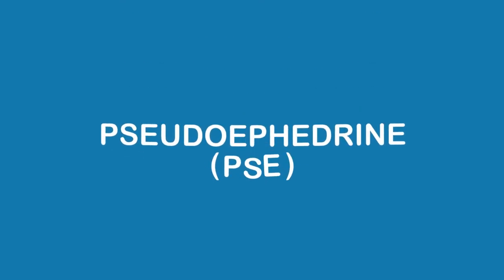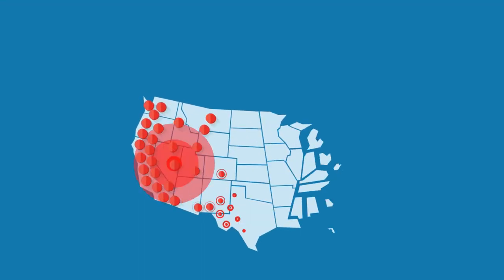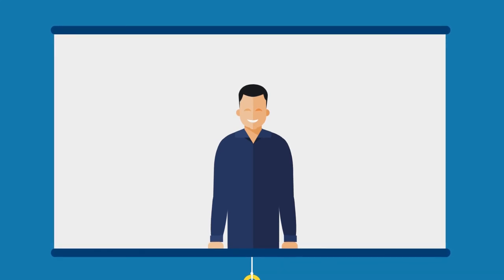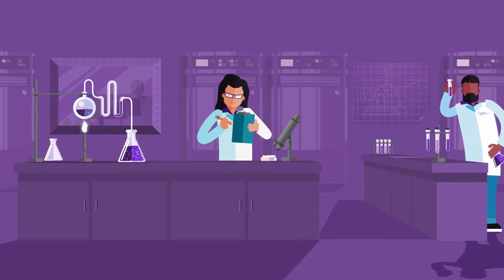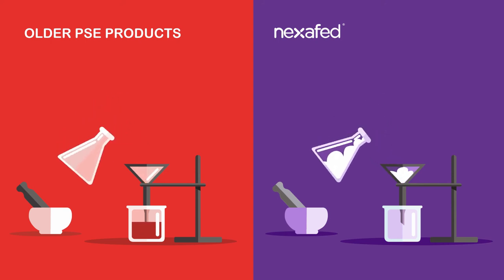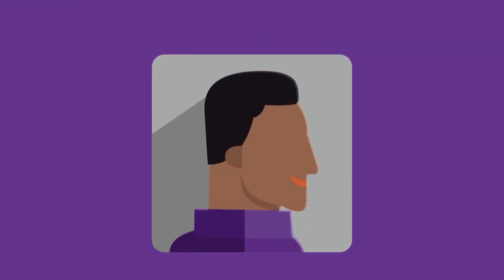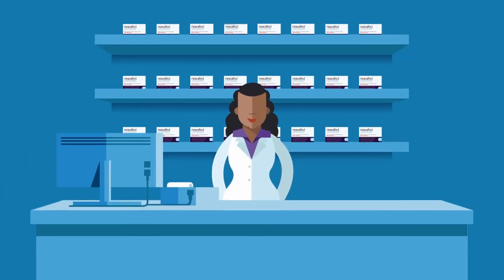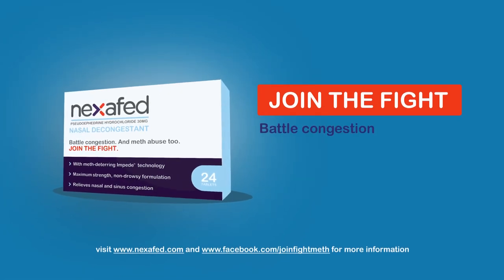What is Nexafed?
Have you heard of Nexafed? It’s a new type of pseudoephedrine that relieves your cold and allergy symptoms, but it can’t be converted into methamphetamine like other medications. Learn how Nexafed works, and how you can join the fight against meth in this video.